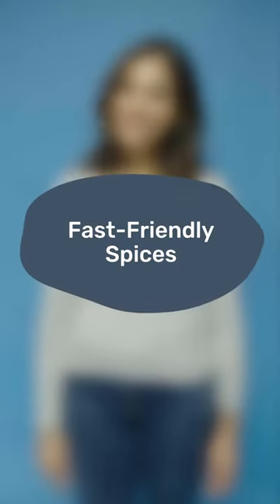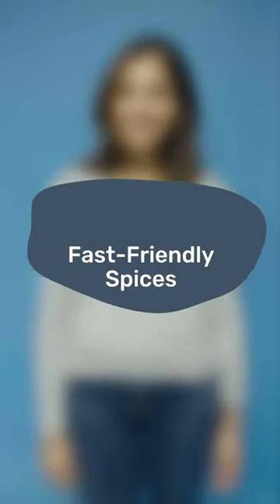5 Spices to Include in Your Fast-Breaker Meal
Kanchan Koya shares her favorite spices to use in a fast-breaker meal to boost digestion, manage inflammation, and prevent blood sugar spikes.